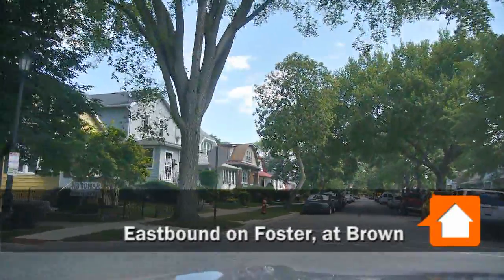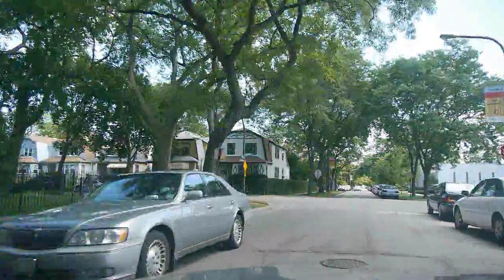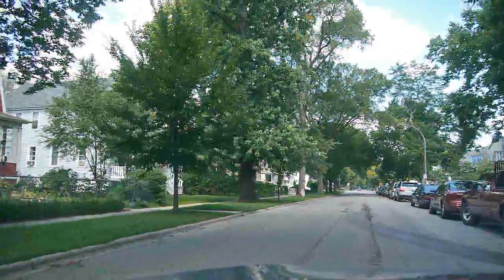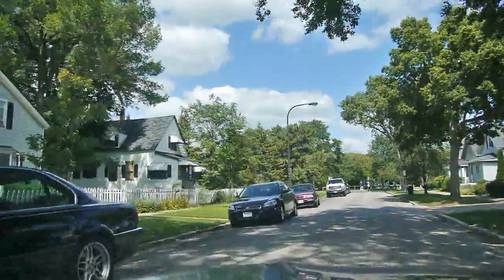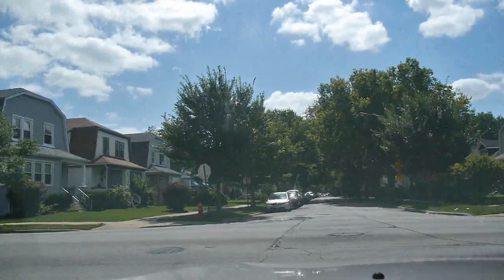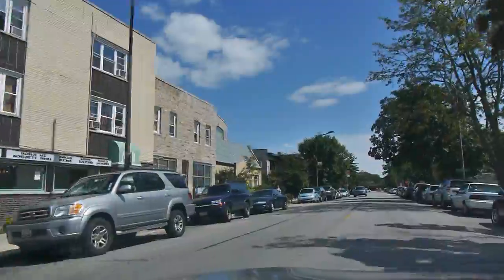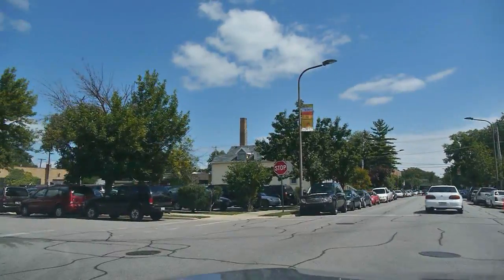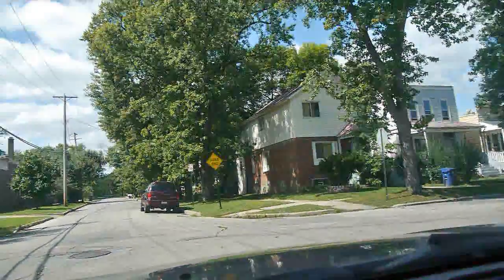LiveEvanston program offers rehabbed homes, second-mortgage grants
Last year Evanston received an $18.15 million federal grant to acquire and rehab 100 units of foreclosed and abandoned properties in two census tracts on the city's west and south sides.

The homes and condos will be offered for sale at prices as low as $60,000 for a condo and $100,000 for a single-family home through the LiveEvanston program to buyers who meet income-eligibility limits, qualify for a conventional first mortgage, and occupy the home as their primary residence.

Down payment requirements are as little as 3.5%. Buyers will be eligible for "soft" second mortgages that require no payments during the term of the loan and are forgiven over a 5- to 15-year period. Second mortgage amounts will range from $7,000 to $50,000. People who live and work in Evanston will have a priority on purchasing the homes.

The first few homes became available September 22nd and will be open for viewing this Sunday, September 25. Visit LiveEvanston for the details.

The video is a recent drive through part of census tract 8092, and passes near several of the homes that will be offered for sale. This census tract was 15% White, 66% Black, 17% Hispanic and 1% Asian, according to the 2009 Census Bureau American Community Survey. The median home value was $327K. Fifty-one percent of households had an income less than $50,000 and 15% had an income above $100,000. Only 16% of the population over the age of 25 had a bachelor's degree or higher, a strikingly low percentage for a North Shore neighborhood.